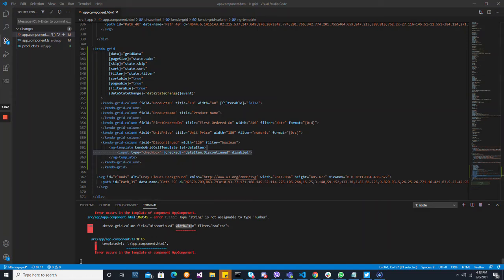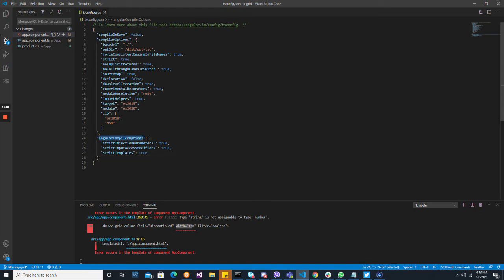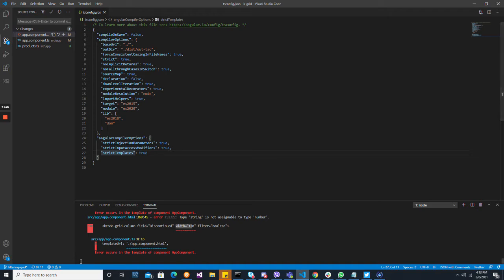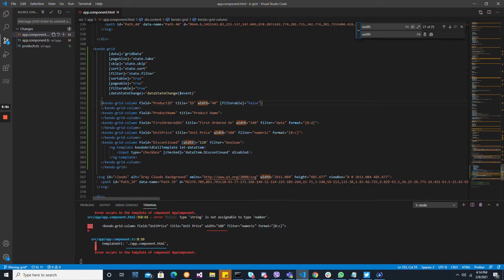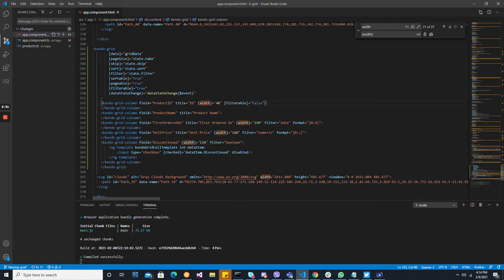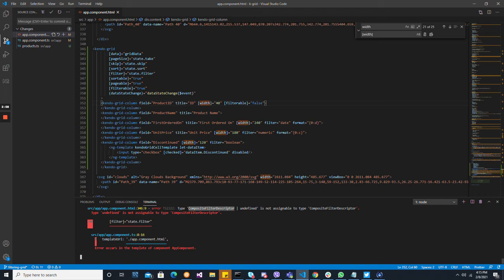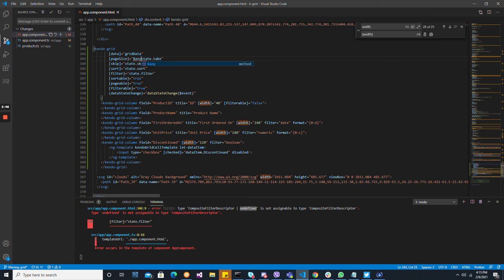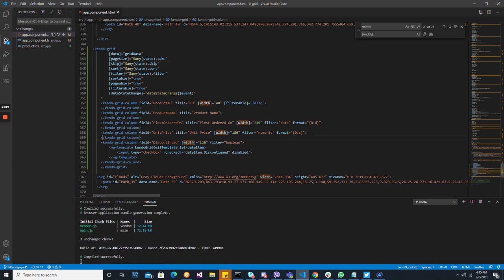Using Kendo UI Angular to Build Applications Fast! (PART 4 - Strict Type Checking In Templates)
Kendo UI for Angular grid compiler errors fix
use of any inside of Angular templates